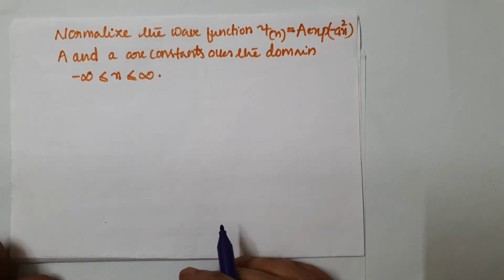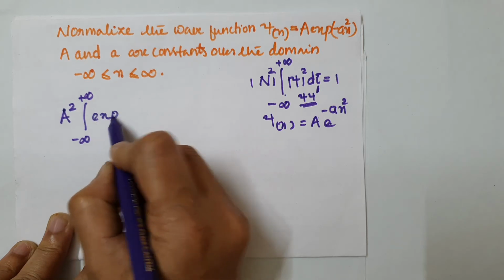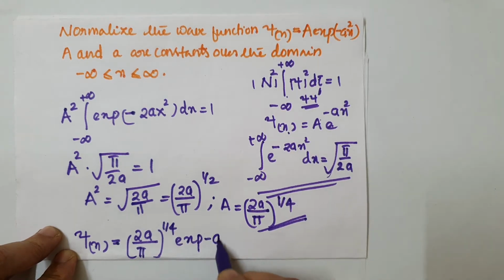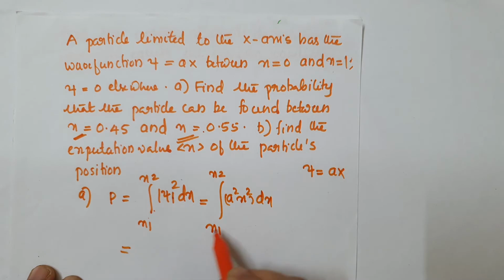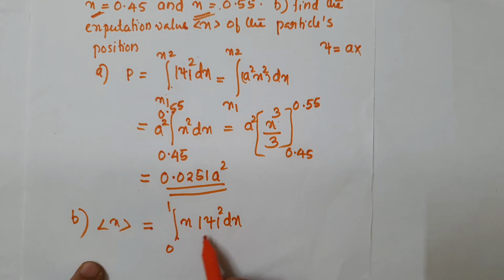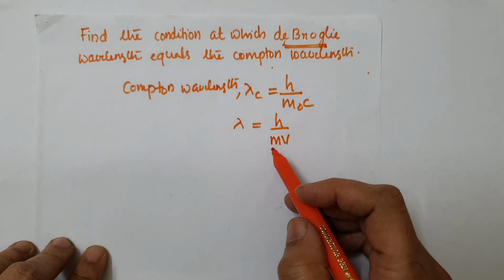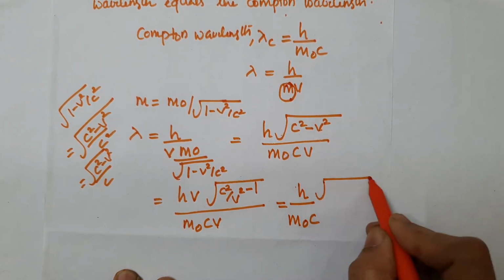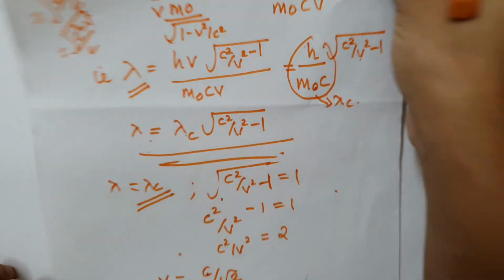Problems &solutions on Quantum mechanics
Compton &deBroglie wavelength, probability,normalisation